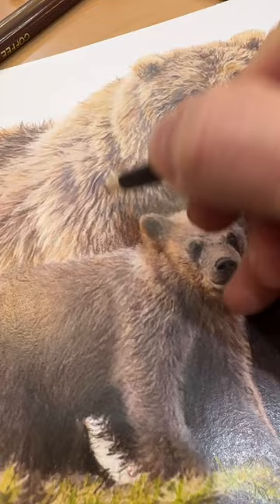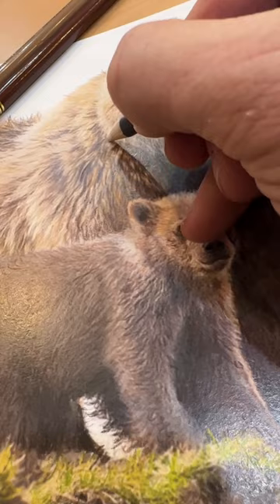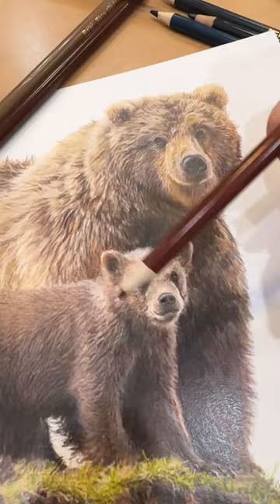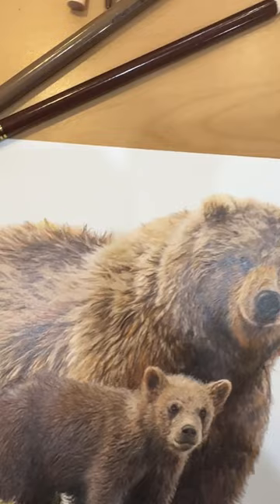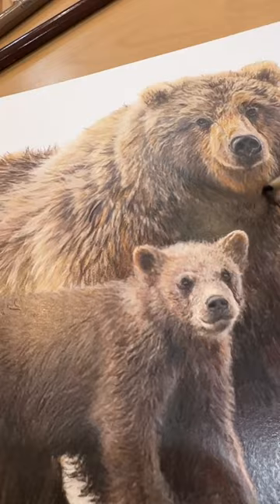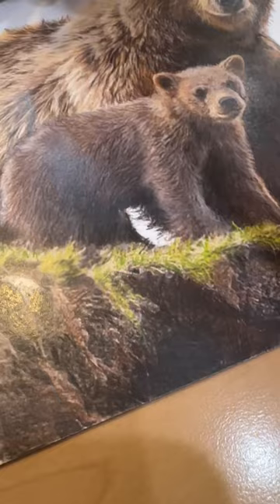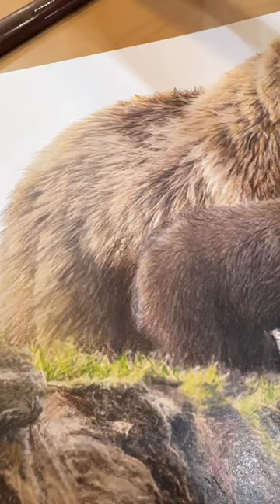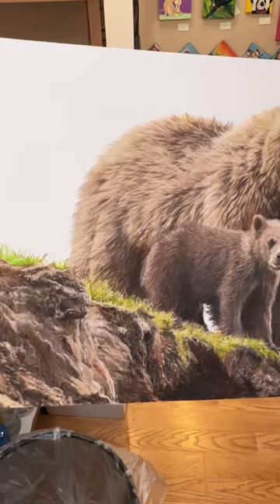Finishing touches on colored pencil bear drawing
Using colored pencil and chalk to create details, values, and hues in an 8x10” drawing during a demo